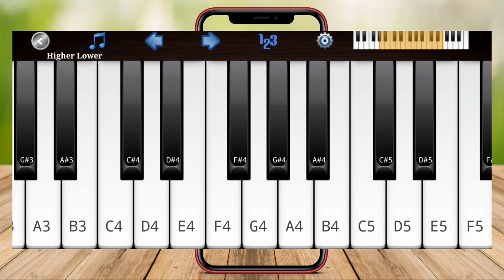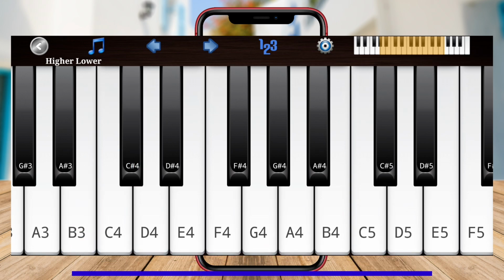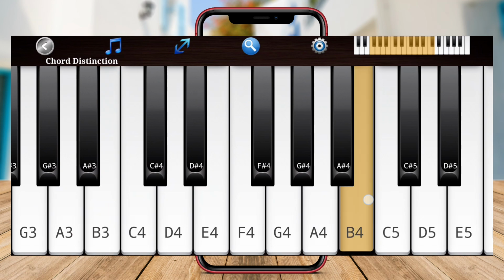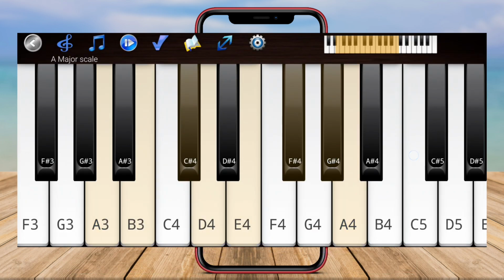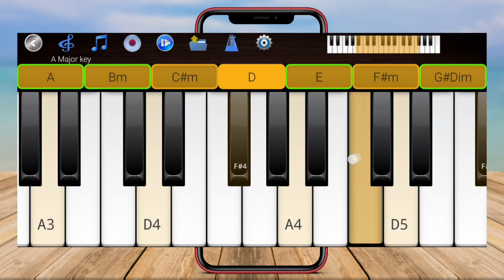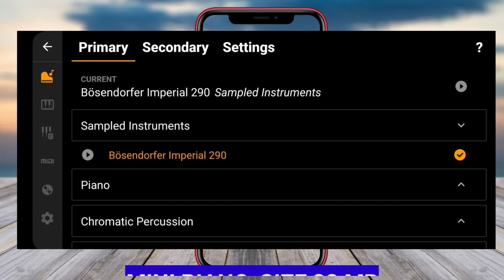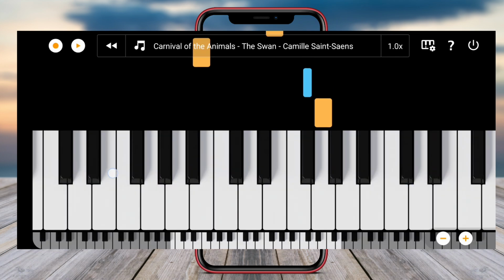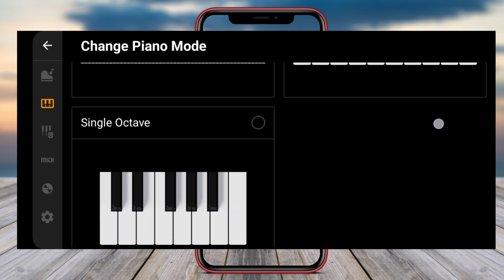3 Best Free Piano Apps For Android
Best Piano Apps for Android are applications that allow users to play the piano on their Android devices. These apps provide virtual keyboards with realistic piano sounds and various features such as different types of pianos recording capabilities, and tutorials for beginners. They are a convenient and portable option for those who want to learn, practice or simply enjoy playing the piano on the go.

That's the 3 Best piano apps for Android that we can recommend to you.